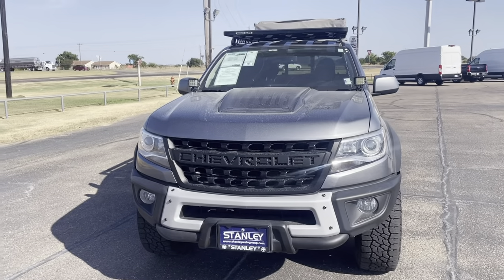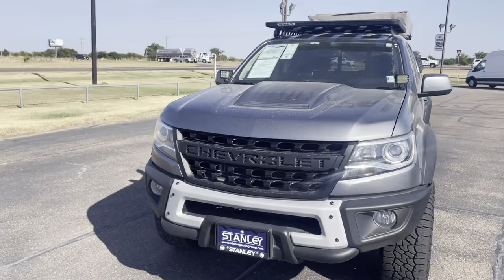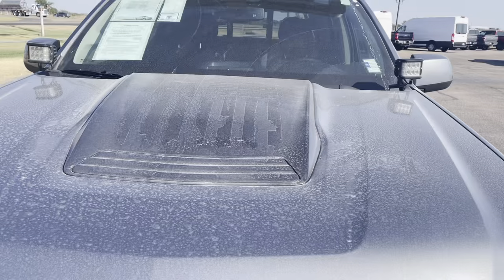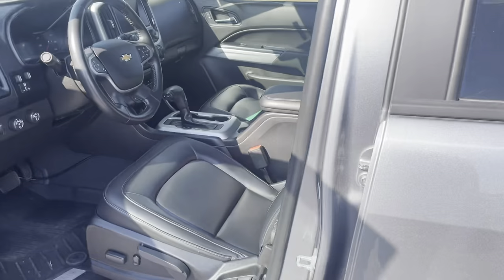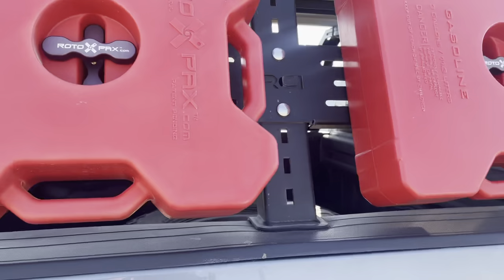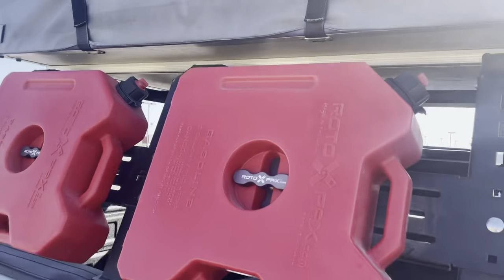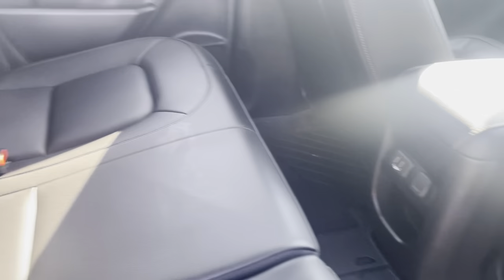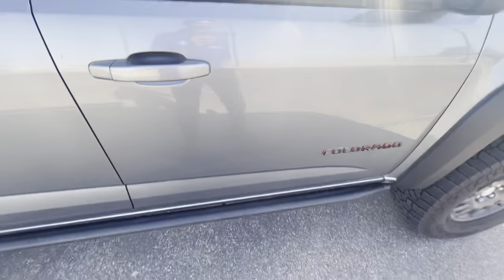Colorado Bison walk around with Mariano